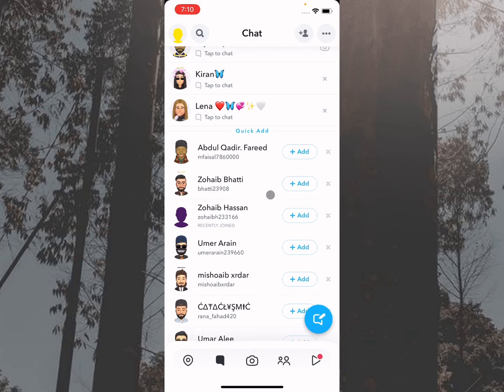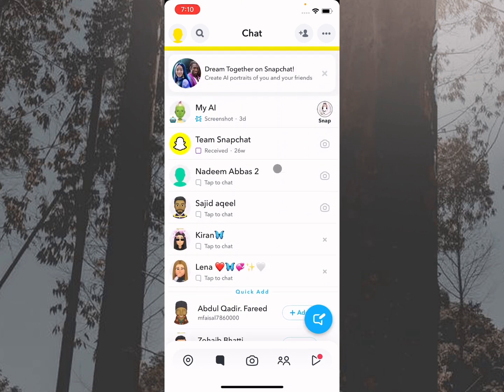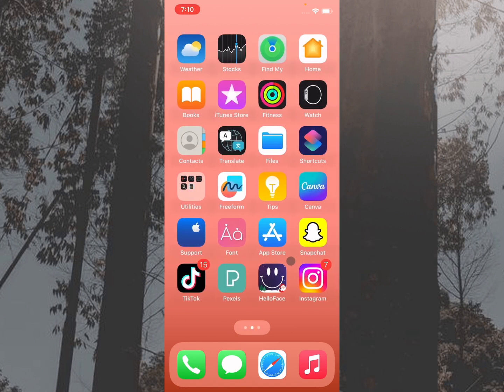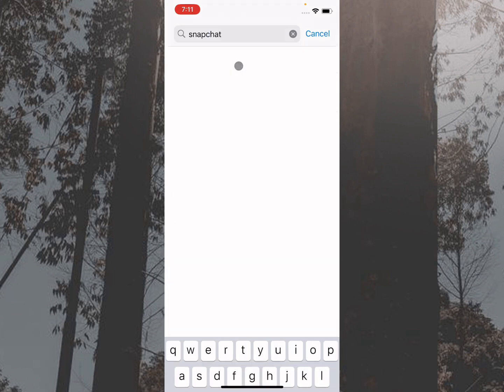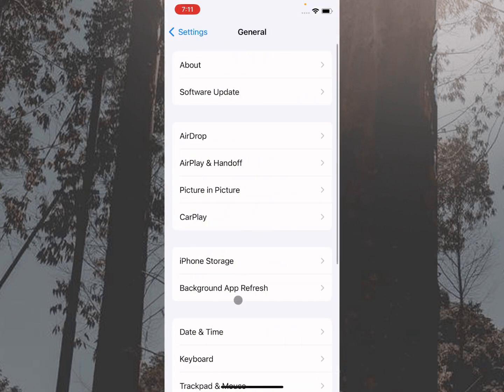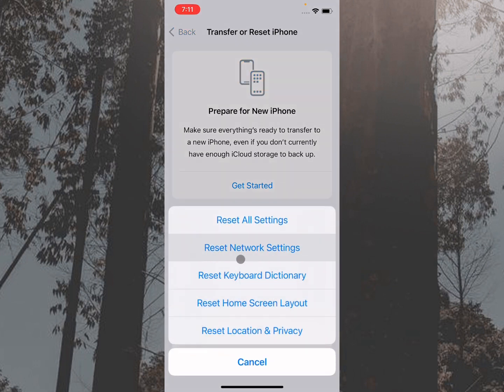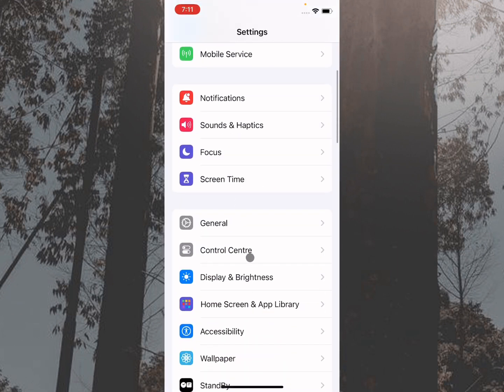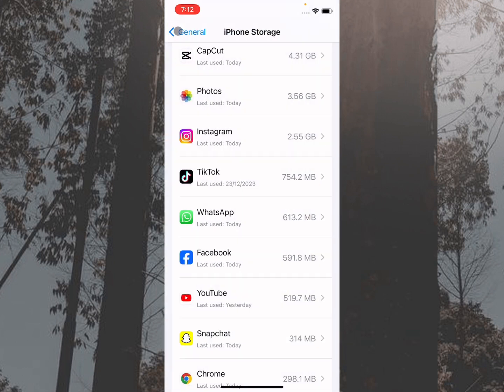How to Fix Snapchat Messages Not Showing iPhone | How to Fix Chat Not Showing on Snapchat | 2024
In this video, I will help you to fix Snapchat Messages Not Showing. Please watch till the end.